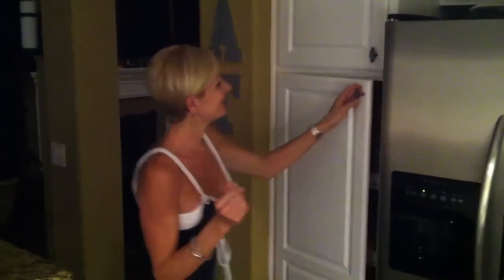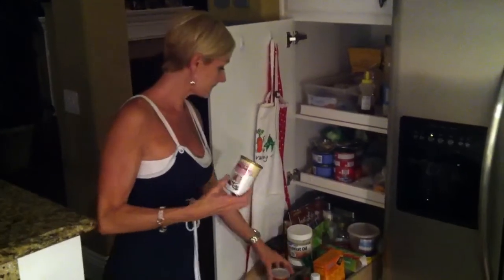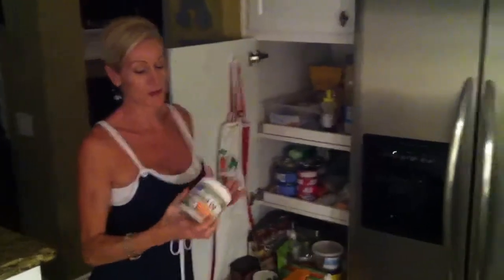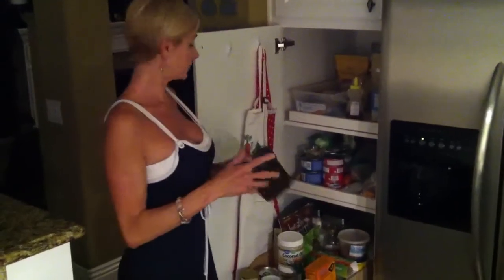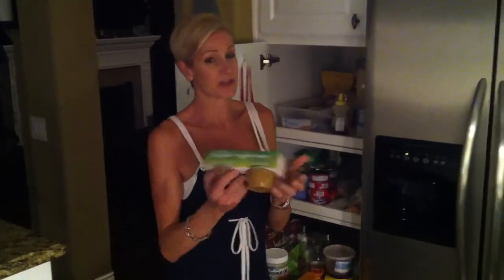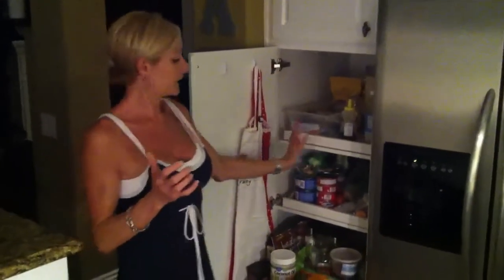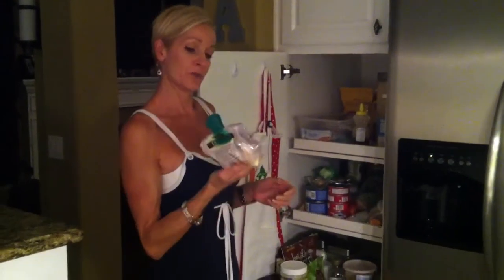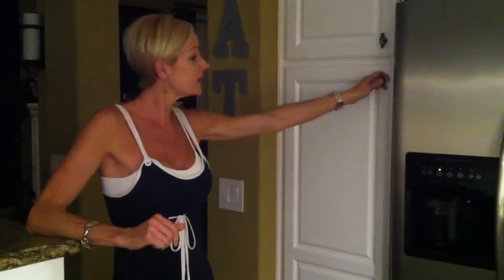THE PANTRY: 3rd Shelf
Here's the 3rd video in our Pantry series: The Pantry- 3rd Shelf. Check out what we keep on hand to make cooking at home easy! Most of the products mentioned can be found